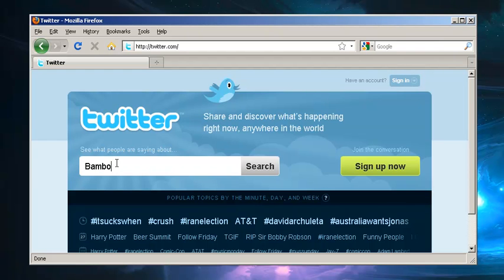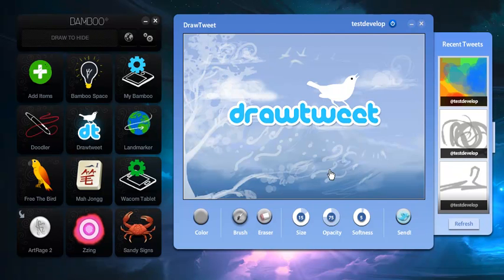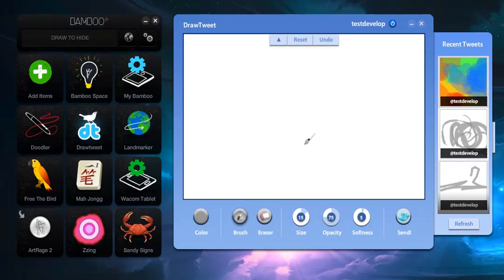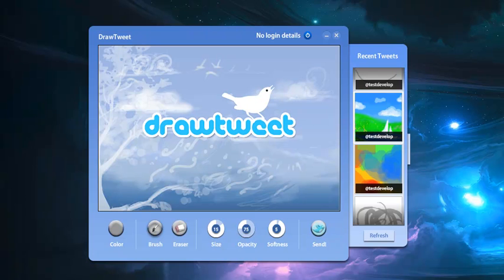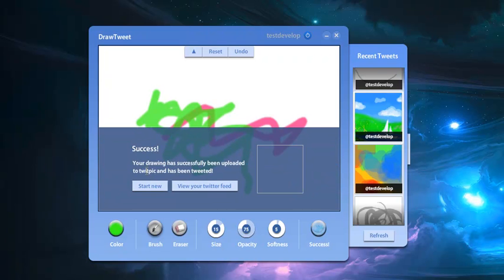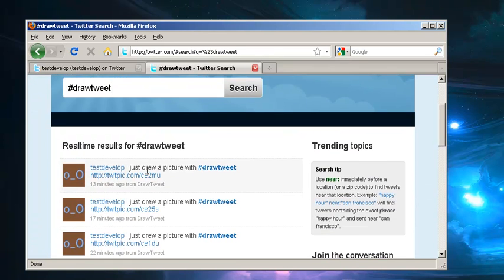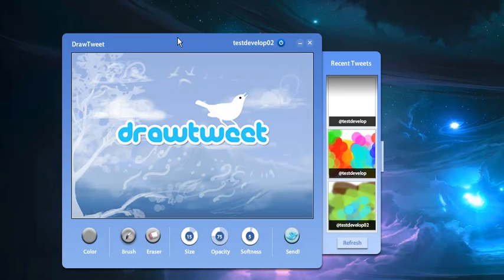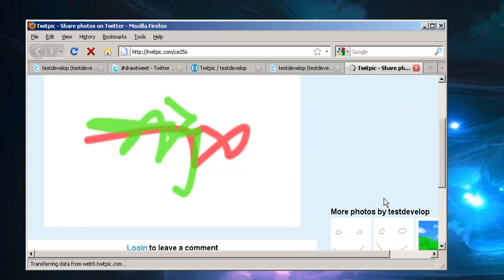Bamboo Mini: DrawTweet